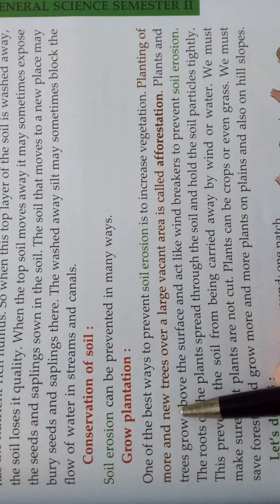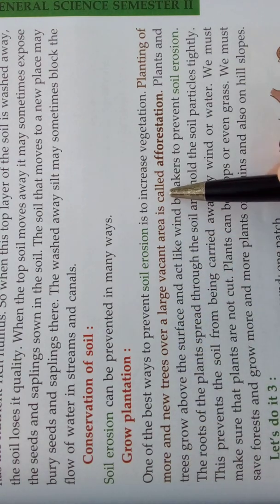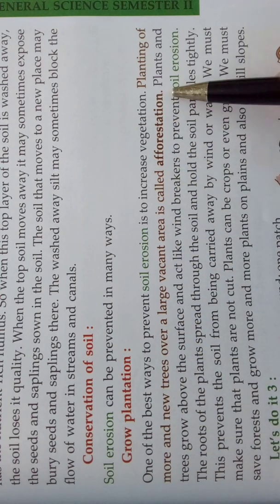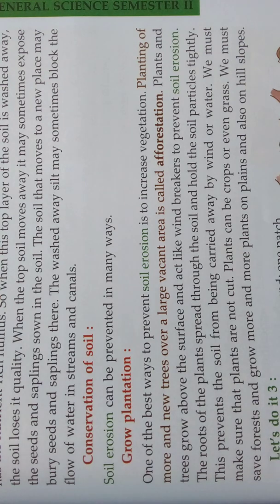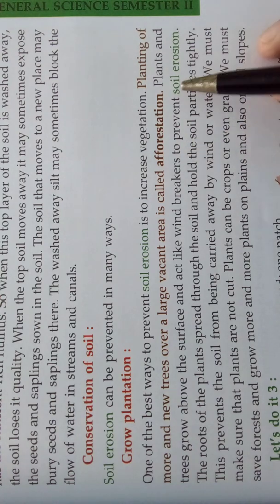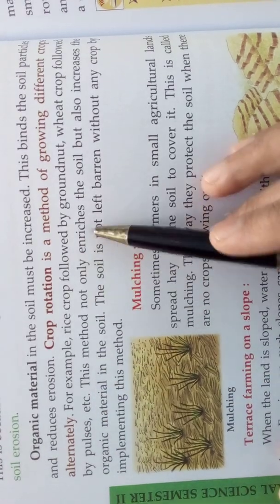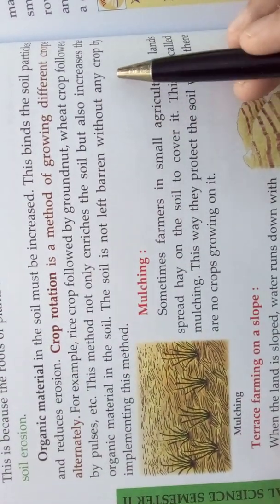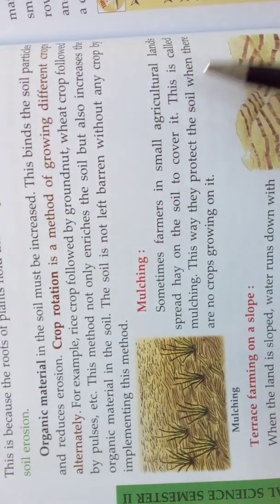science sem 2 grade 5 chap 1 v3